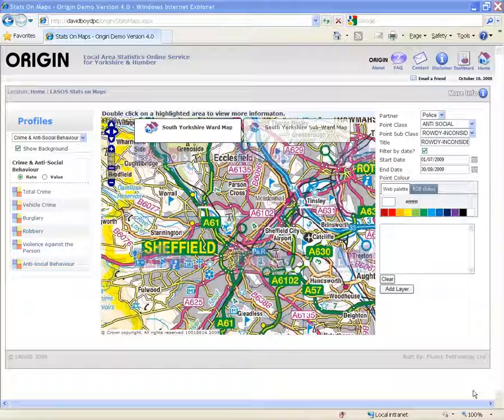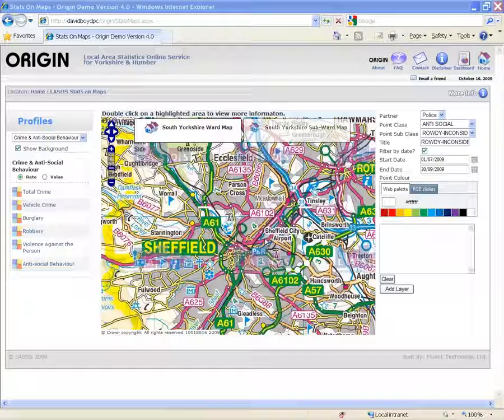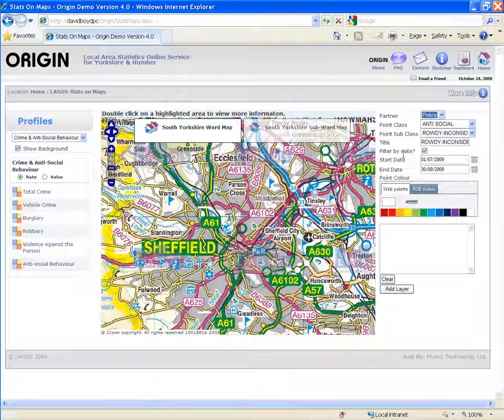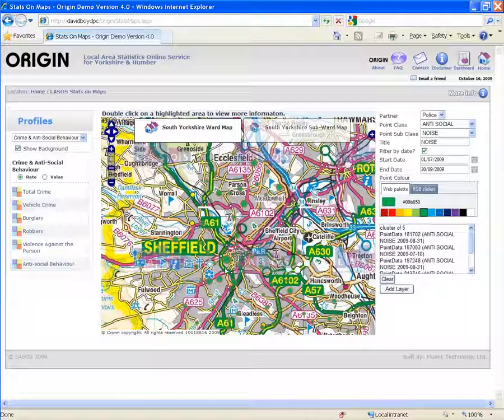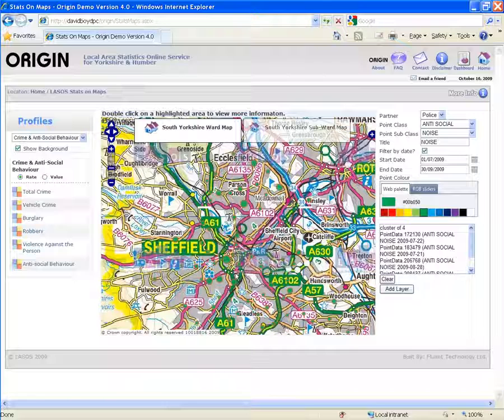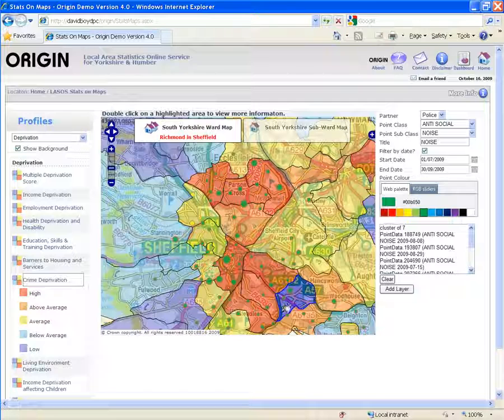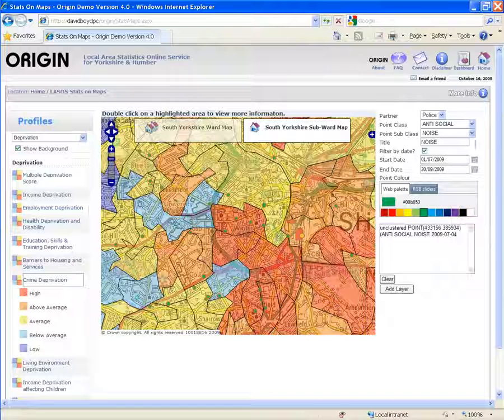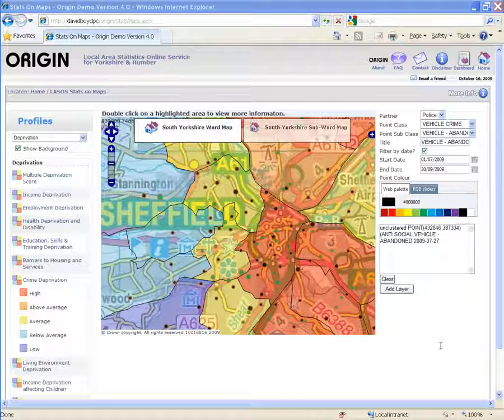4 3 Point or Incident Data Analysis mp4